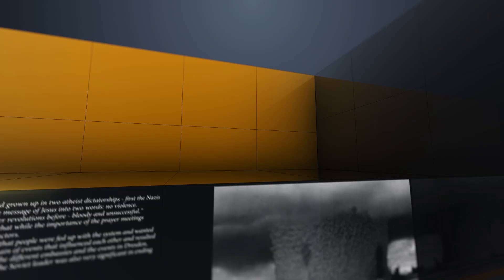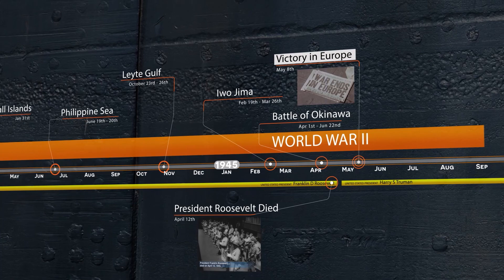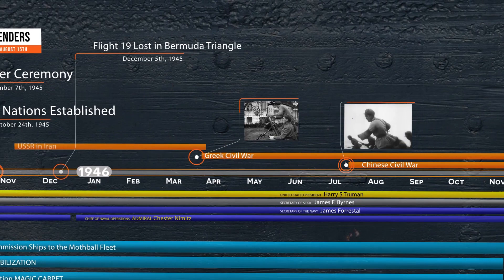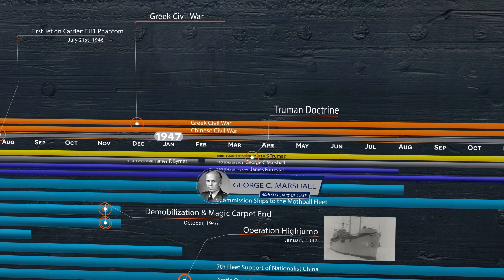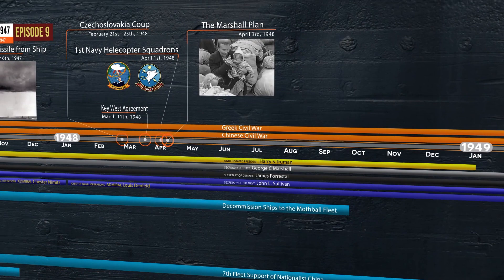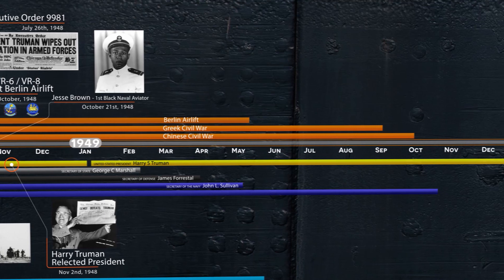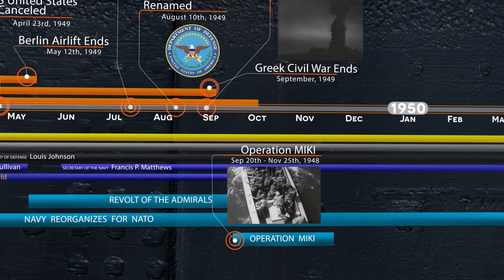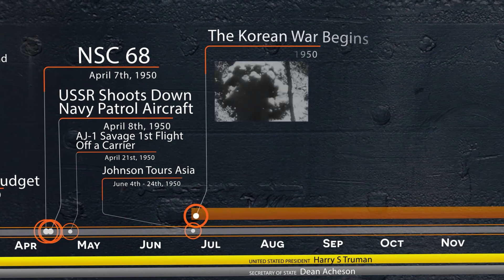US Navy Animated Timeline from 1945 - 1950: Episode 1 - US Navy Between WW2 and the Korean War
An Animated Timeline of US Naval History between the Wars.  There were so many changes during this time Nationally and Geopolitically.  The US Navy saw themselves diminished extensively.   Watch this timeline to see what happened to the US Navy during these 5 important Years.